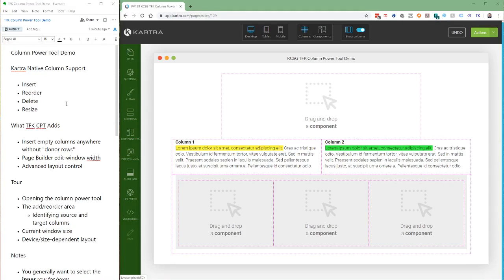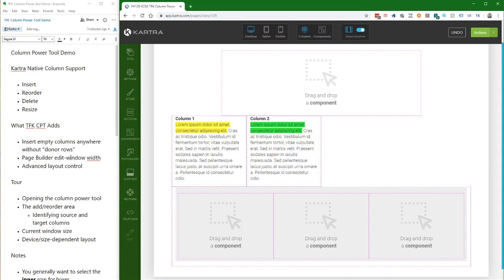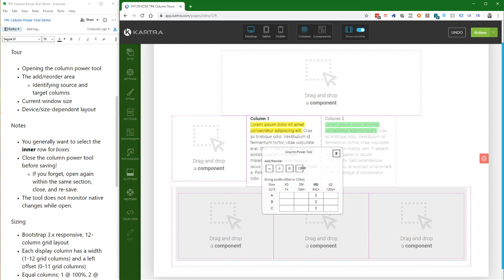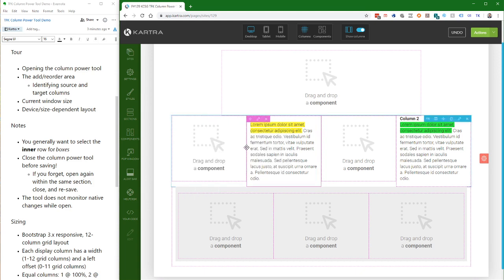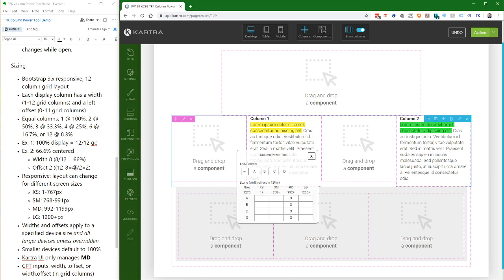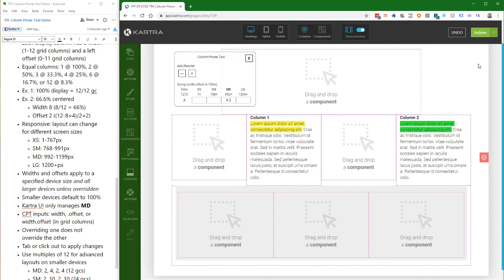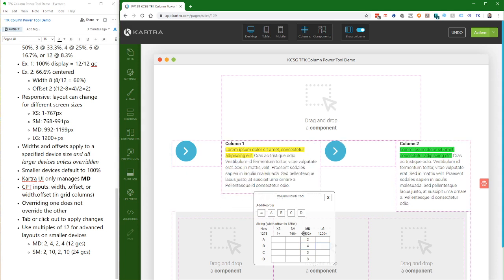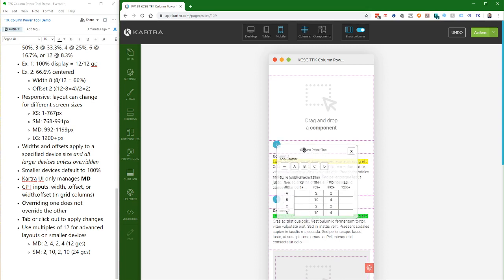KCSG Tools For Kartra Column Power Tool Demo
This video demonstrates native Kartra column management and Column Power Tool (part of the KCSG Tools For Kartra Chrome extension) column management interfaces including column insertion, reordering, resizing, deletion, and advanced column layout.

Please note: the native Kartra column interface has changed somewhat since this video was made. The KCSG Tools For Kartra Column Power Tool Portion is still relevant, however.

Time Index Table Of Contents

0:00 Intro

Kartra native column support

0:15 Adding columns
1:14 Reordering columns
1:40 Deleting columns
1:45 Resizing and repositioning columns

KCSG TFK Column Power Tool

2:50 Column Power Tool features
4:00 Opening the Column Power Tool
4:40 Comparison to native interface
5:30 Adding (or reordering) columns
7:08 Note about working with box components
8:04 Note about closing before saving (and the easy fix if you don't)
10:00 Note about not monitoring for native changes while open

Understanding Kartra Column Layout

10:45 Bootstrap 3, the system behind Kartra column layout
11:54 Explaining column width and offset, with examples
13:36 Screen sizes and "responsive layout"
15:25 Tying widths and offsets together with responsive layout
17:19 Creating advanced layouts with the Column Power Tool
19:11 How to apply changes to width and offset settings
20:35 Example: four columns spanning two rows for tablet-sized displays
22:45 Retrieving the tool from off-screen
(Correction: Of course, I'm using the row tools, not the column tools, to bring the CPT back on screen.)